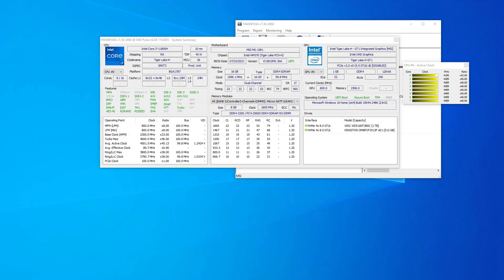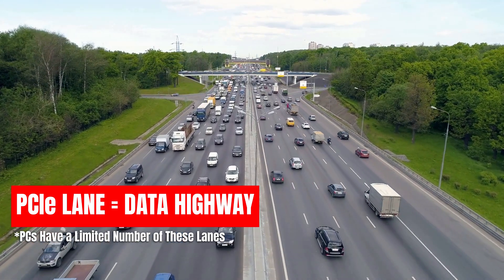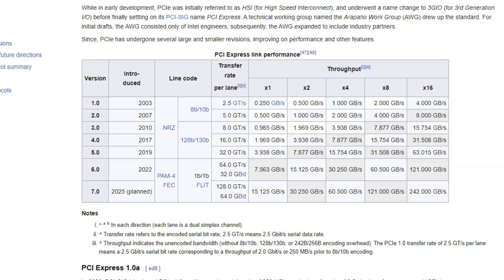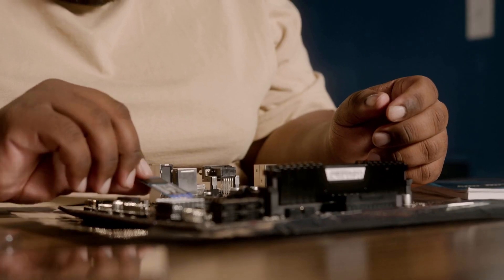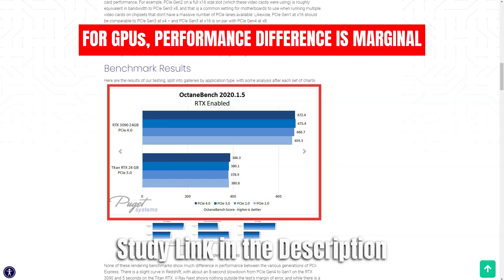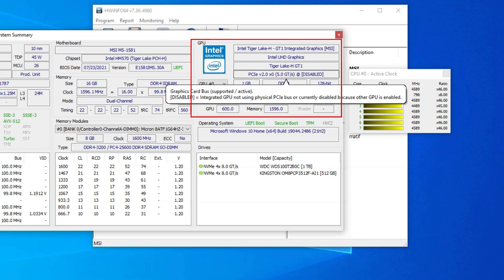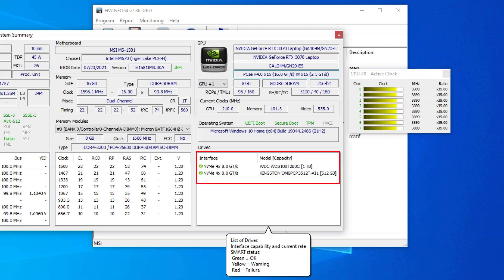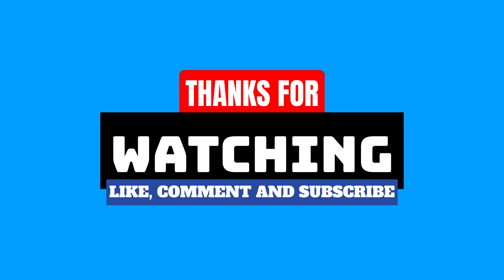Is PCIE SPEED of YOUR GPU and SSD at MAX | Learn How to Check PCIe Speed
In this video I explain how to check PCIe Speed of a GPU or an SSD and what the ideal PCIe speed for GPU and SSD should be.

Largely, the PCIe speed depends upon how many PCIe lanes are connected to a device and what the version of the PCIe standard on your PC is.

PCIe speed plays a major role in the overall performance of a device. For instance, if you install a GPU that needs 16 lanes on a slot that only has 4 lanes, it WILL NOT WORK.

Similarly, if you put a PCIe NVME SSD in a slot conforming to older PCIe version, then it's speed will DRASTICALLY decrease.

In this video I explain PCIe lanes and PCIe version and talk about how to check the both for your connected devices using a free utility called HWInfo.

📒  Resources Mentioned
2. Gamer Nexus Study on GPU in x8 vs x16
3. Puget Systems Study on GPU in Difference PCIe Slot Versions

⏱️ Timestamps
[0:00] - Intro
[0:37] - What is PCIe Speed?
[2:25] - How Many Lanes for GPU and SSD Ideally?
[3:05] - The Slots Matter
[4:20] - How to Check PCIe Speed of a Device Using HWInfo